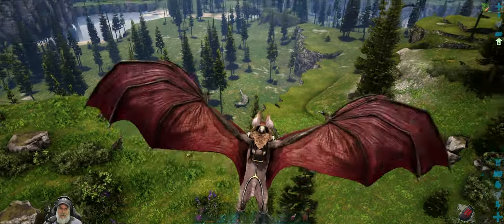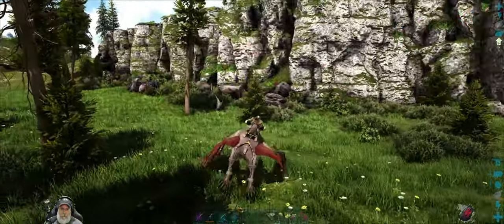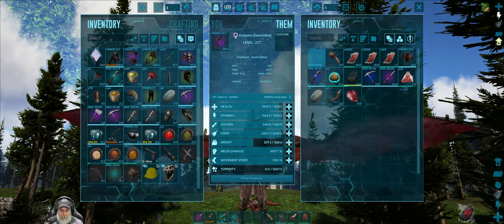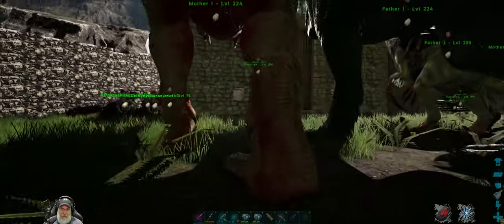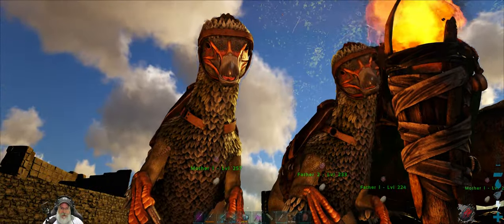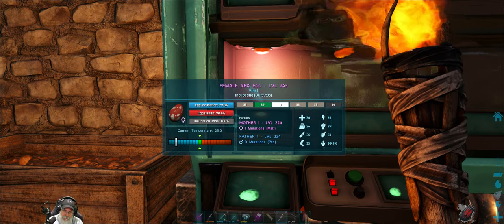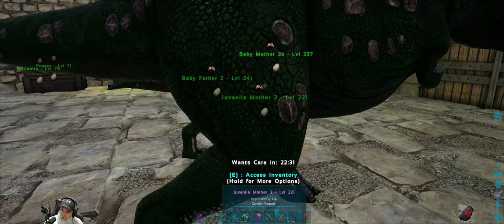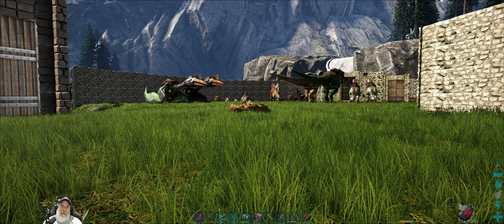Ark Fjordur Map | E24 We Have Our Daddy Rex!